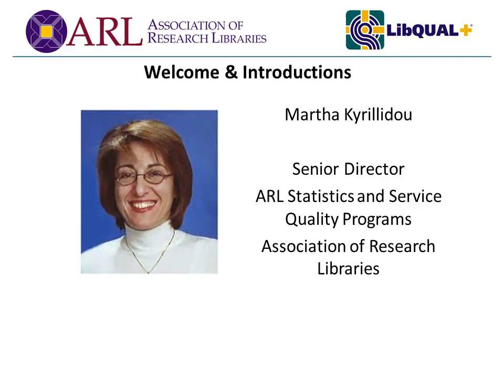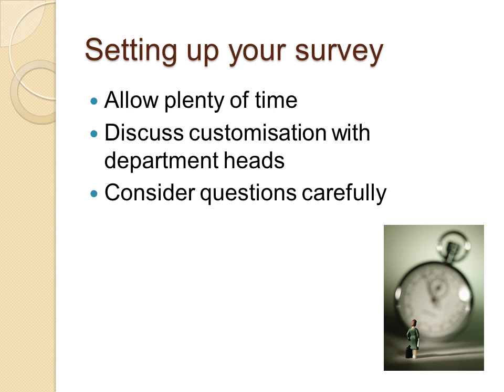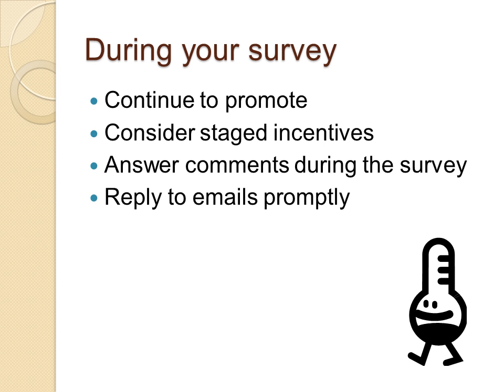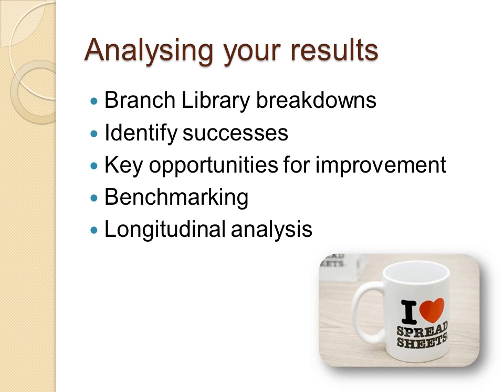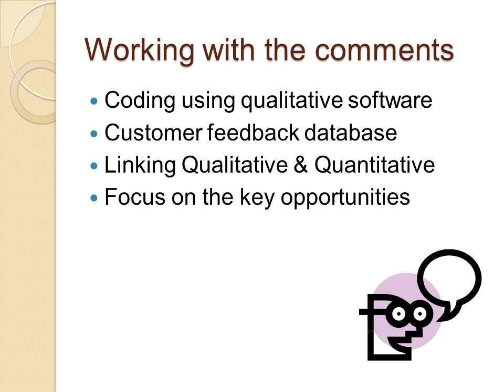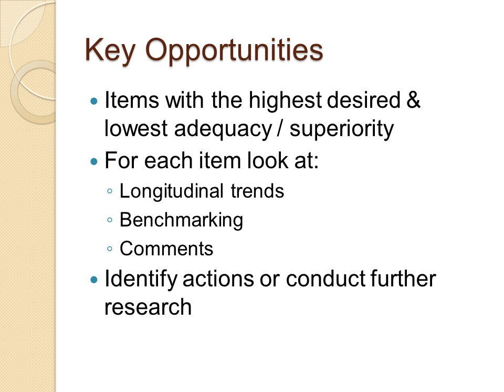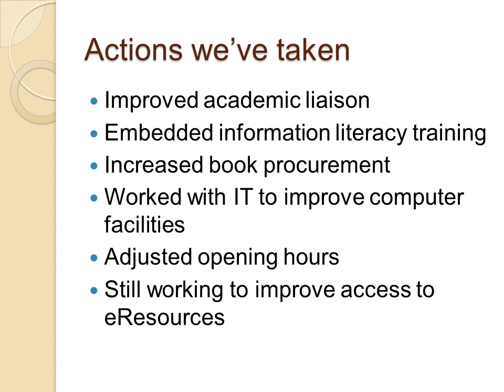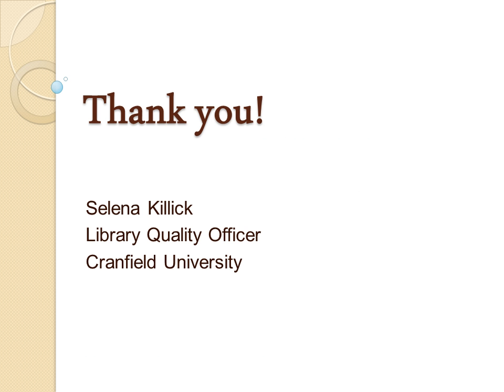Administering LibQUAL+ in the UK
In this webcast, Selena Killick, Library Quality Officer at Cranfield University Libraries, shares the best practices she has developed over a dozen years of administering LibQUAL+ surveys and serving as the coordinator of the SCONUL LibQUAL+ consortium.